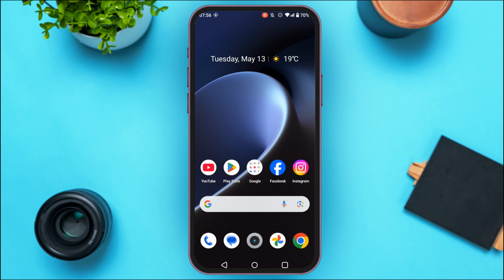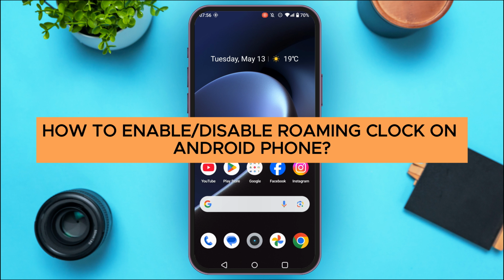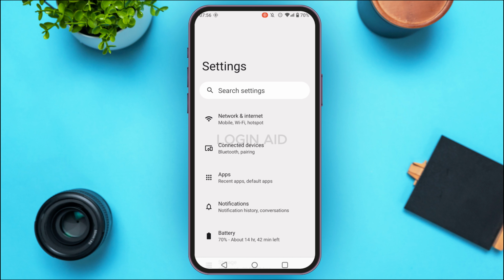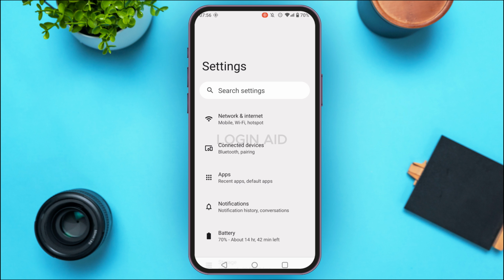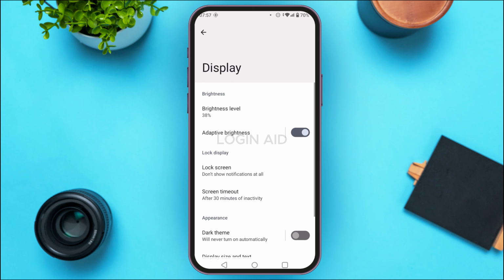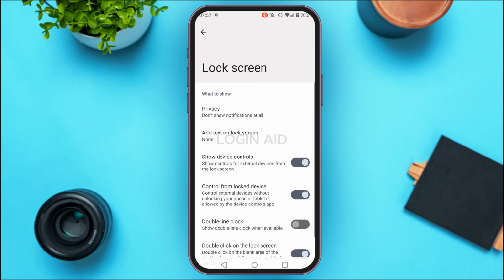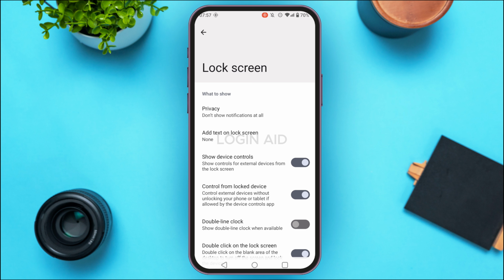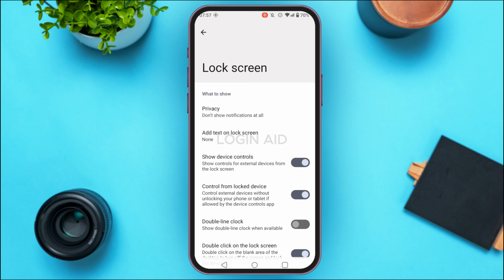How To Enable/Disable Roaming Clock On Android 2025 | Turn Off/On Roaming Clock Feature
Do you wanna Enable/Disable Roaming Clock feature on android phone? Here in this quick tutorial we will show you how you can easily turn on/off Roaming clock feature. Make sure to watch this video till the end so you don't miss on any steps.